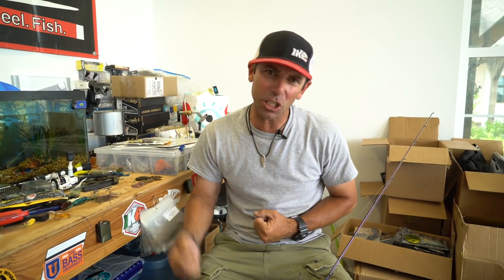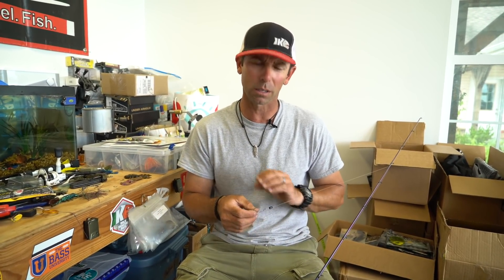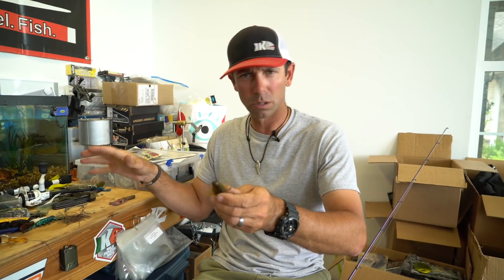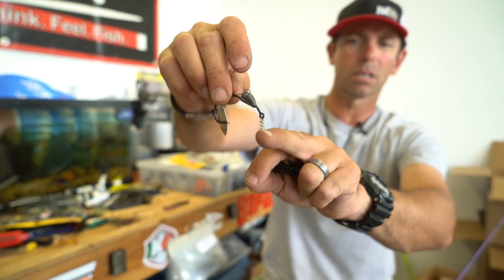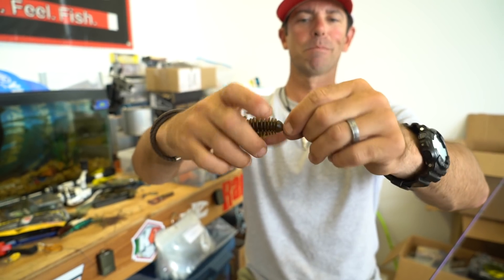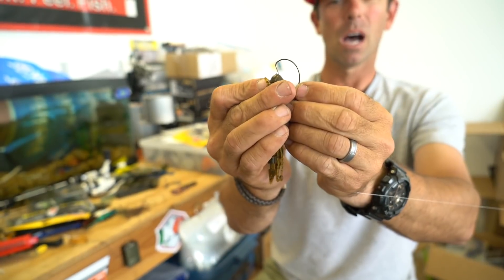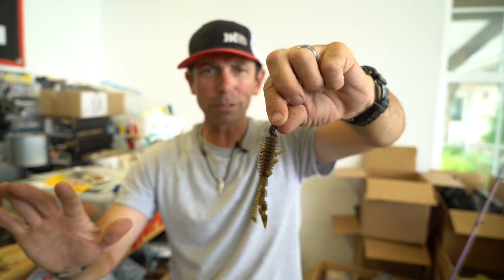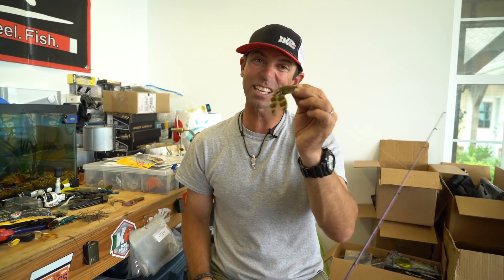Save Money with this SIMPLE Tip - Ike In The Shop